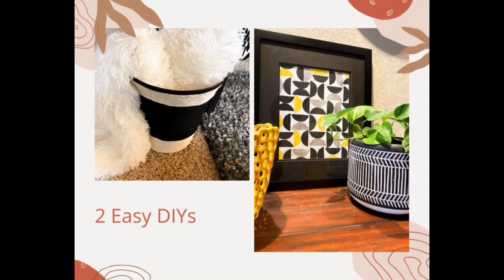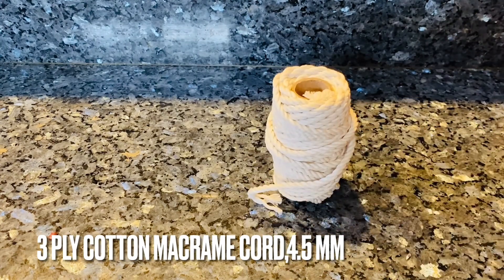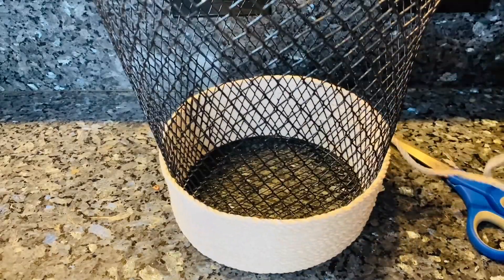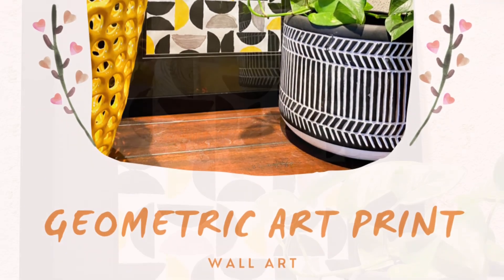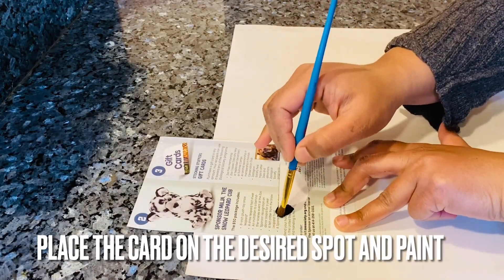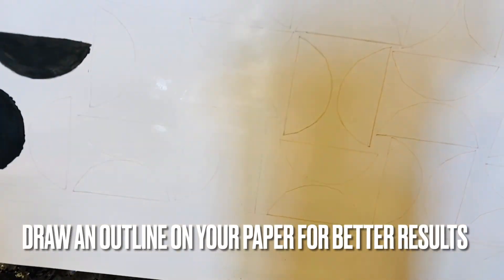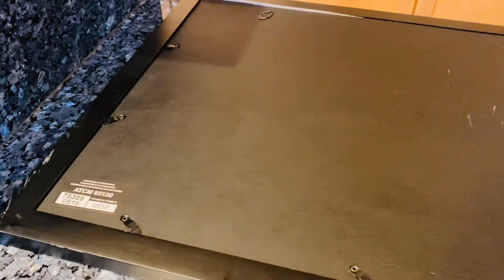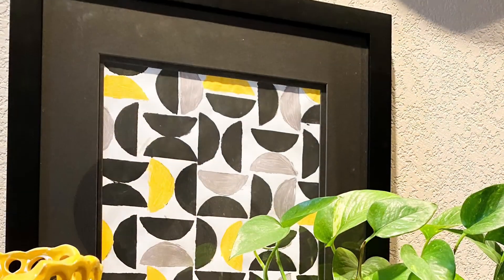Macrame Color Block Rope Basket | Geometric Art Print Wall Painting | DIYs With a High End Look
Try this super easy diy projects for your home that is quite effortless to make and gives you a high end look.

This picture design is an inspiration from an pinterest artwork.

For more diy videos, check this out